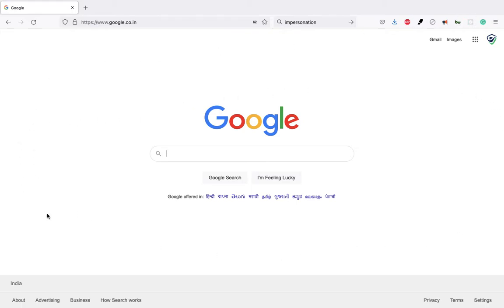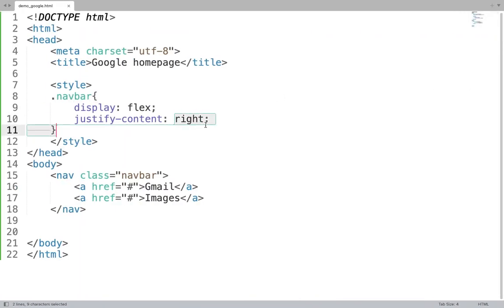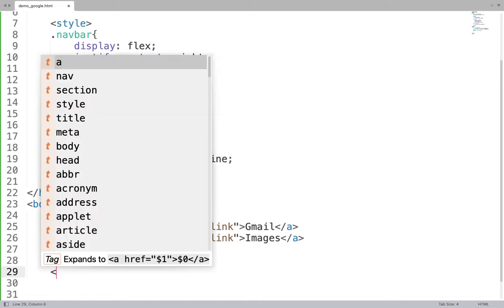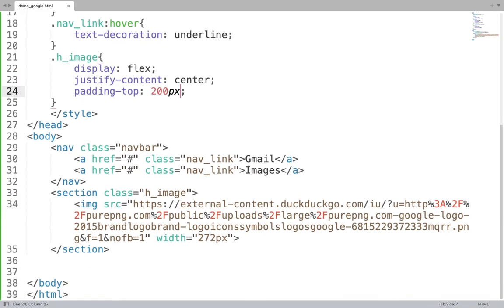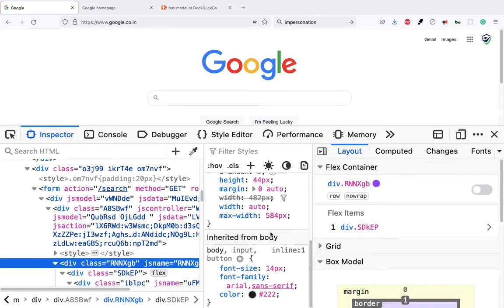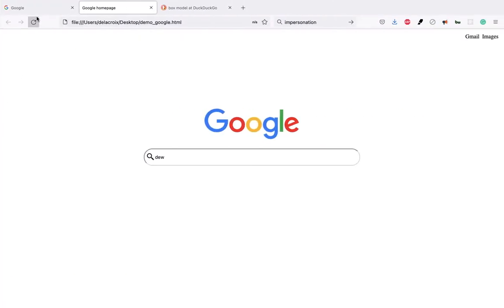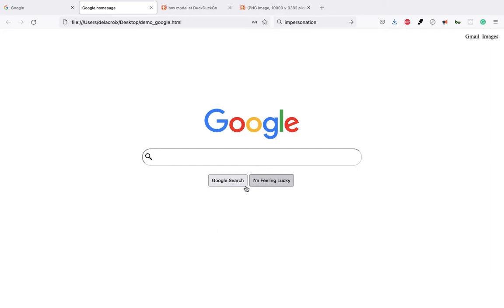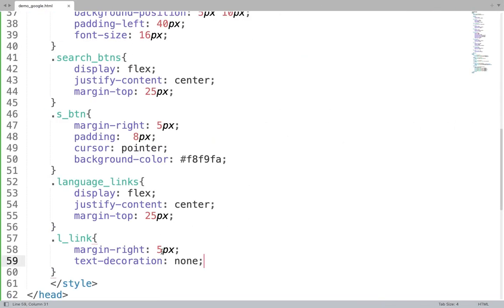Creating Google's Homepage using HTML, CSS | Beginners tutorial | HTML CSS Easy Project